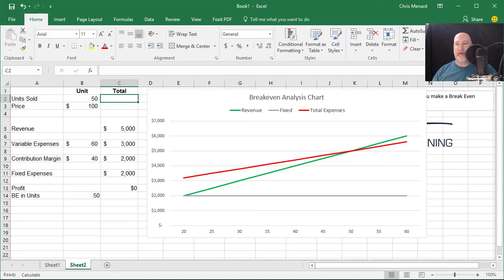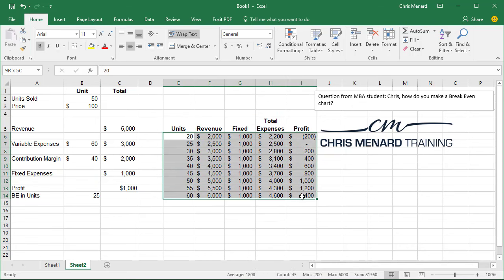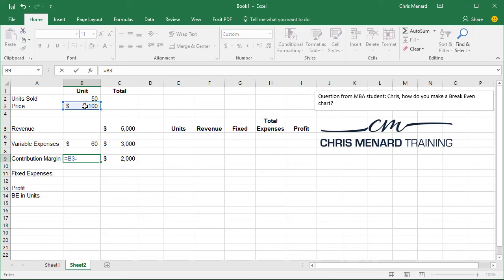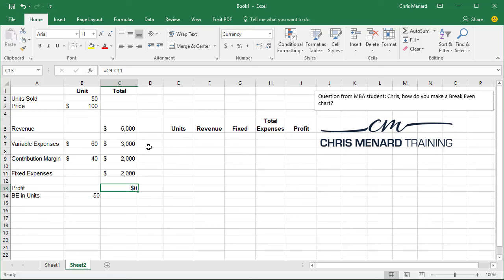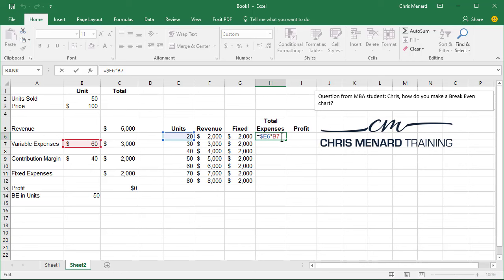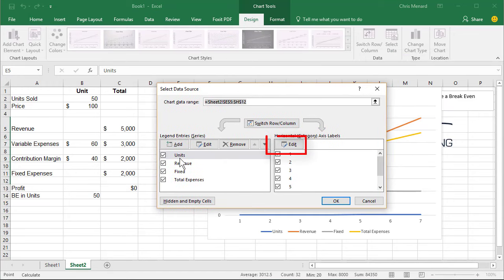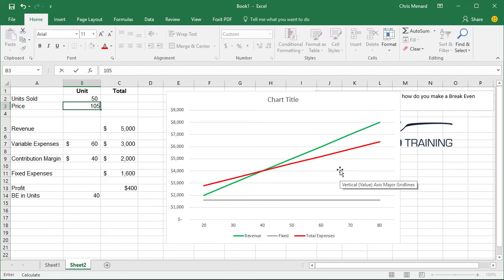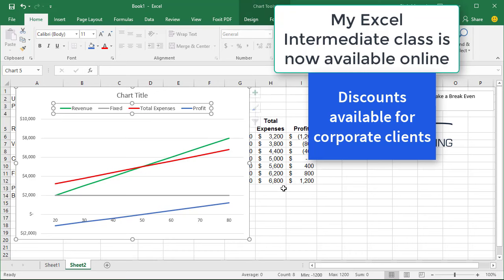Break-even analysis in Excel with a chart / cost-volume-profit analysis by Chris Menard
Cost-volume-profit analysis looks to determine the break-even point. The breakeven point is when Revenue covers total expenses. There is no profit and no loss. Net income is $0.00.

CVP looks for different sales volumes and cost structures. It is used to determine the break-even point. How many units do I need to sell to breakeven?
Video on cost-volume-profit with multiple products

Chris Menard's blog post on break-even.

In this video, we will determine the Contribution Margin and create a CVP chart it in Excel?

The contribution margin is a company's sales less its variable expenses. Then, divide the company's fixed costs by the contribution margin. This will give you the company's break-even point in total dollars of sales.

Chris Menard walks you through finding your contribution margin and break-even in units and creating a chart. Menard trains the Executive MBA students from the Terry College of Business at the University of Georgia. The CVP and break-even chart was a request from an MBA student during one of my training sessions in Atlanta, Georgia.

Vertical Analysis of an Income Statement

-- EQUIPMENT USED
○ My camera